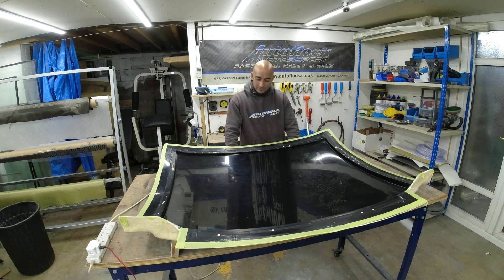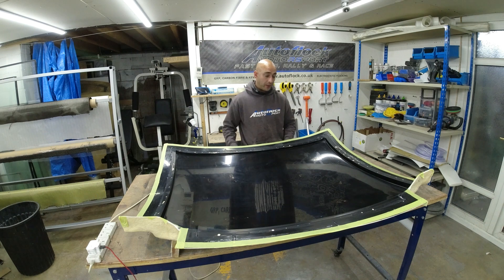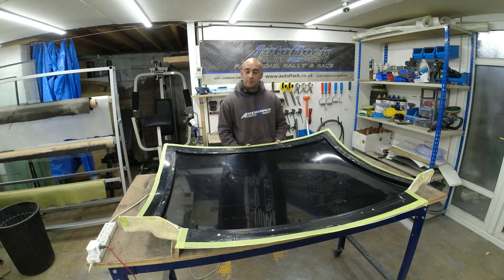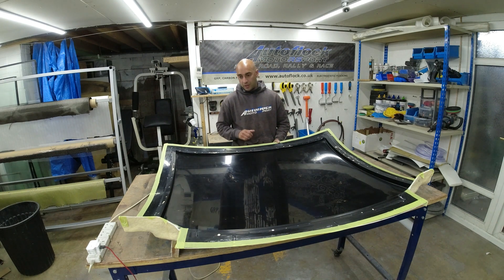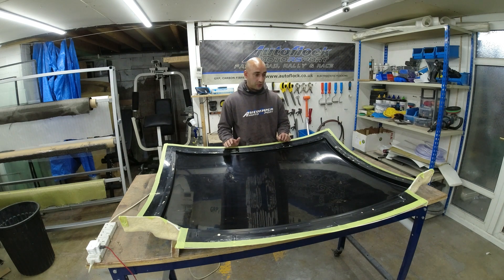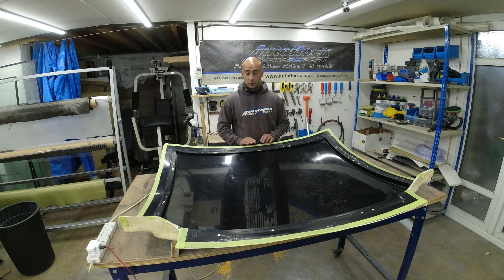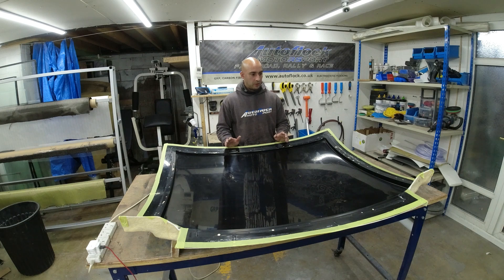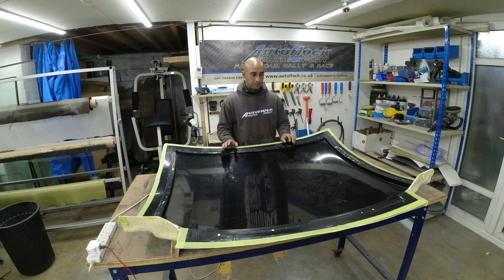Carbon Fibre Roof -Part 2 - Making The Carbon Part by Resin Infusion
In this episode I will be following on from the part 1 video of this project and producing a carbon fibre part from the mould using the composite production method of resin infusion.